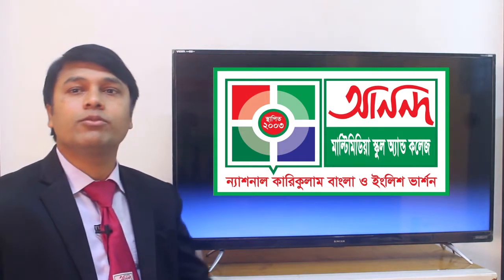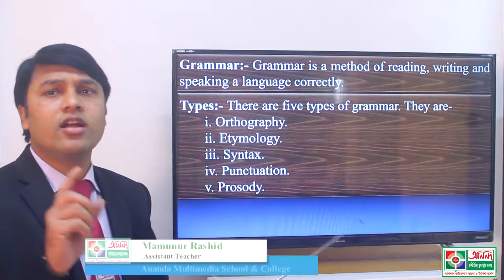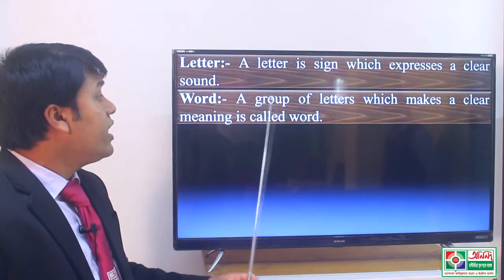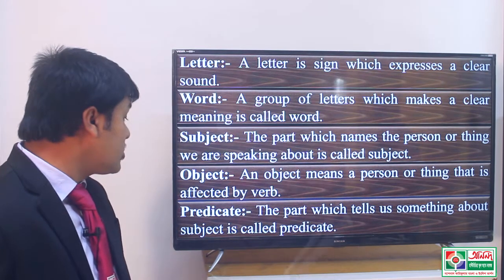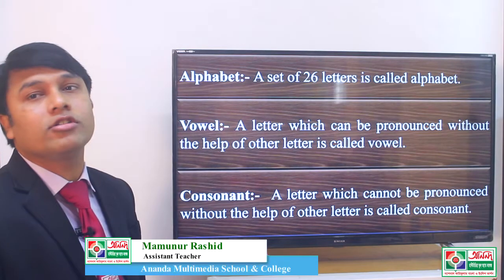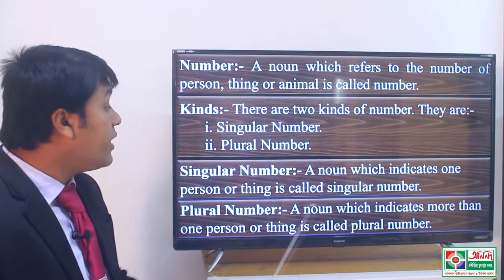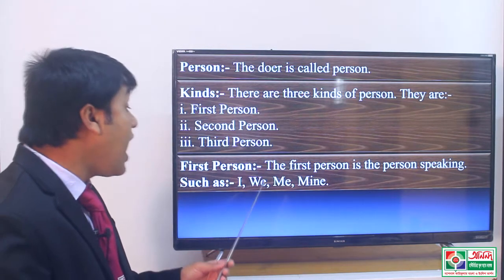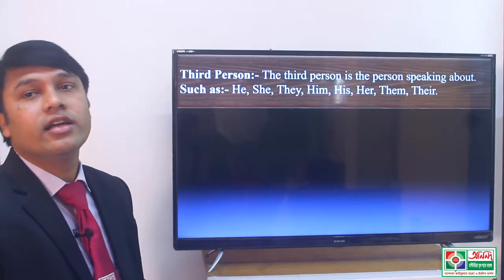English Grammar- Topic- Definition of Basic Grammar -Mamunur Rashid